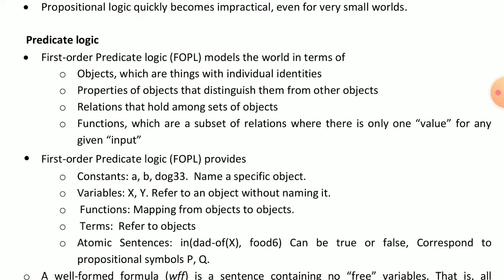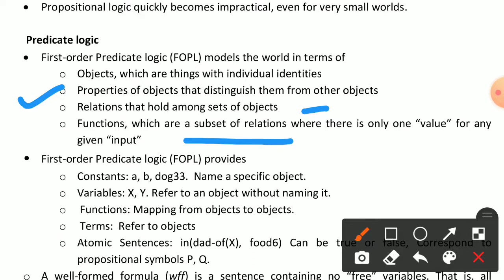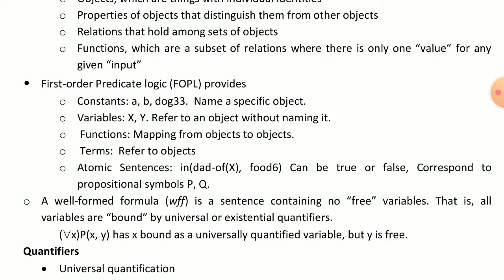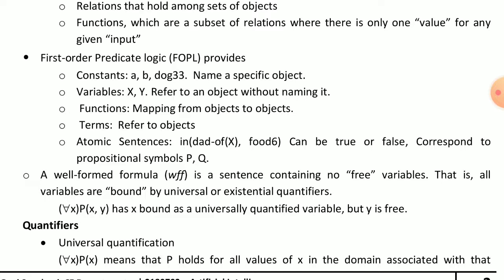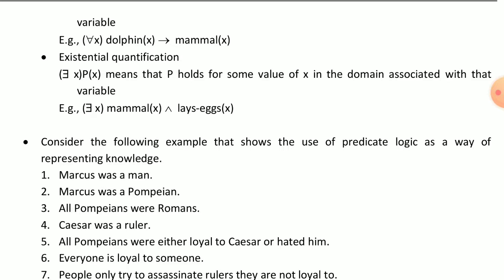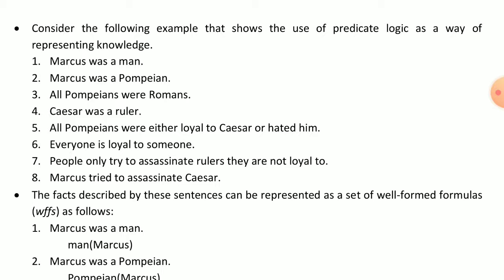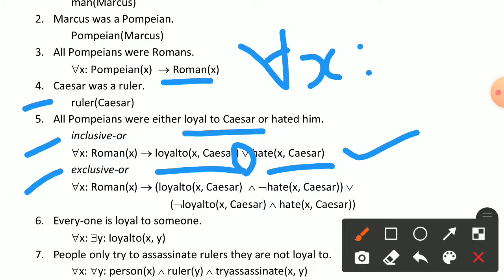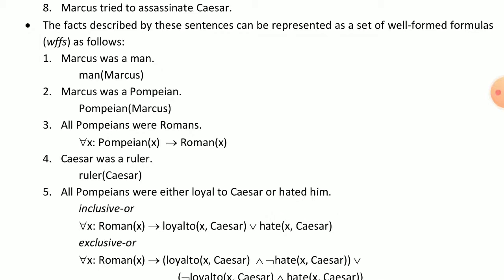BE(CSE) 7th Sem Unit-3 Knowledge Representation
Topic:- Representation of Simple Facts in Logic